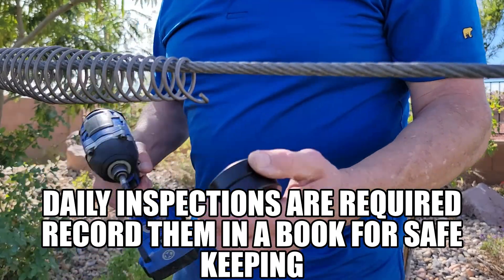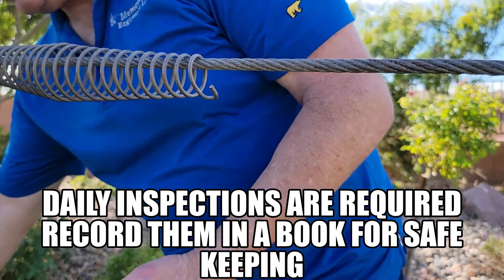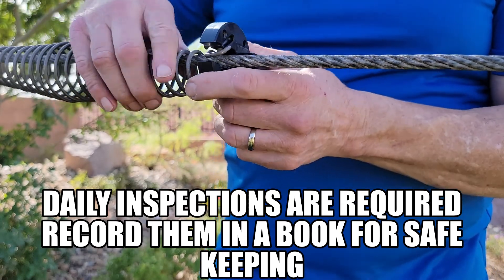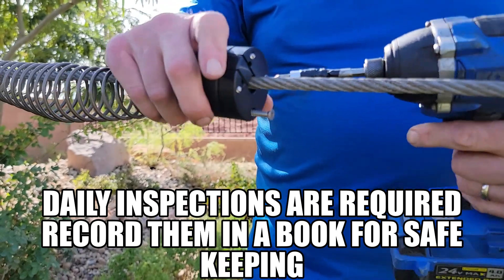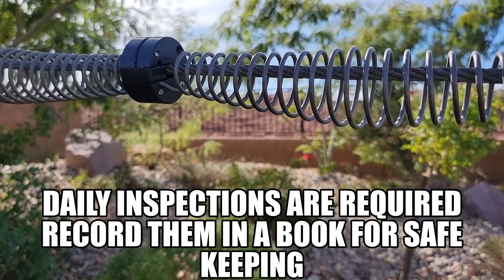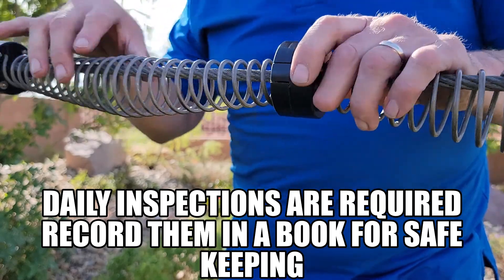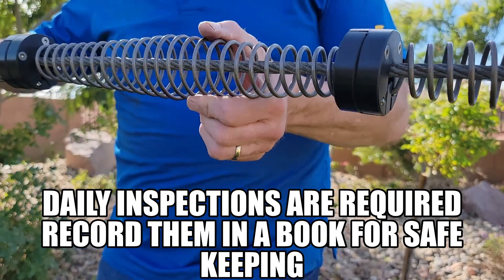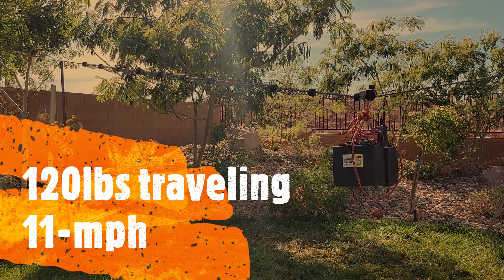Zipline Emergency Brakes 2.25 inch Springs and Spacers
#1 Zipline Emergency Braking System is Springs. We sell Telescoping Barrel Springs all sizes.